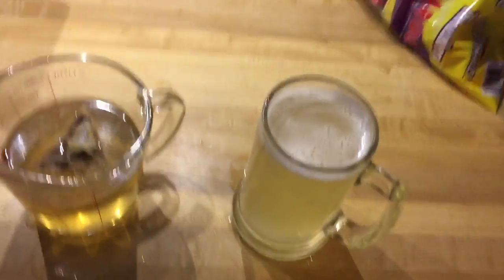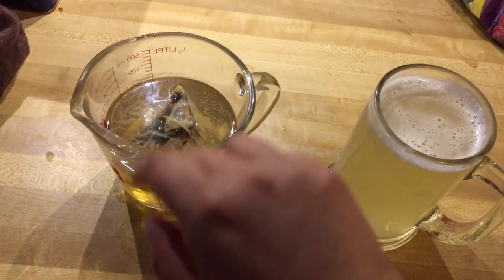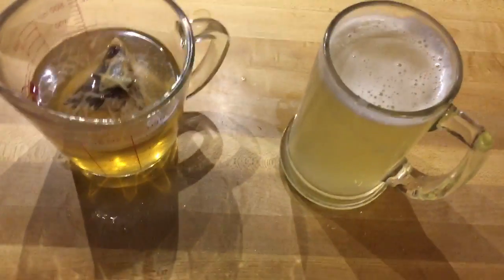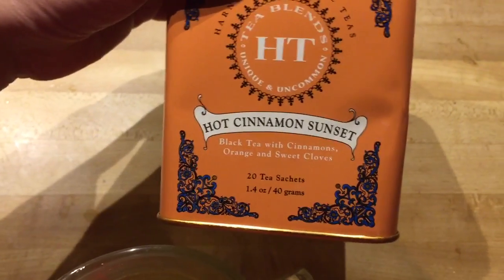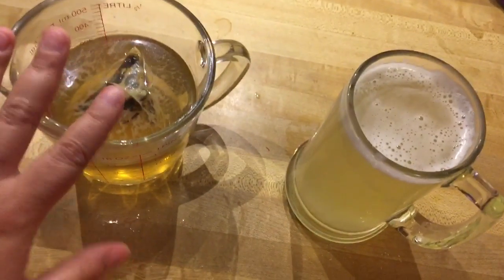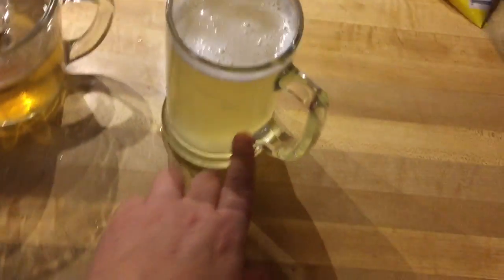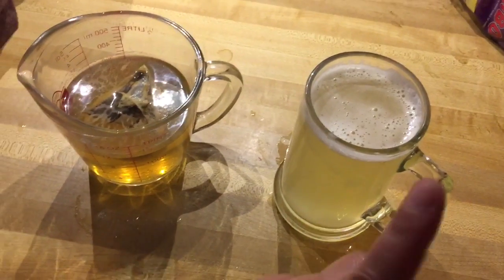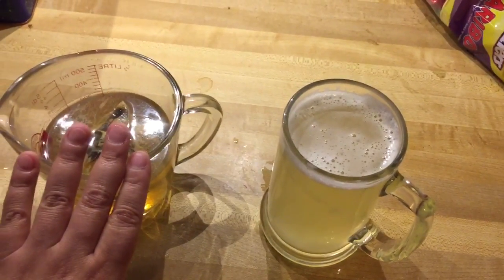All mixed and ready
Today's video is about the hot water, lemon juice and honey concoction I made for my sore throat.  I also just used up the rest of the hot water with a bag of tea.  I mean why not, the water is already hot.  Enjoy!